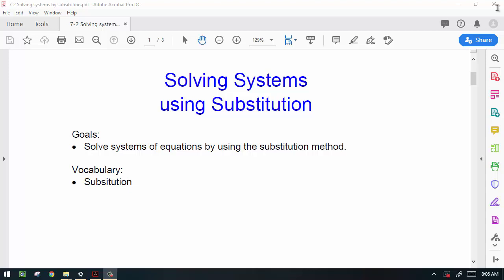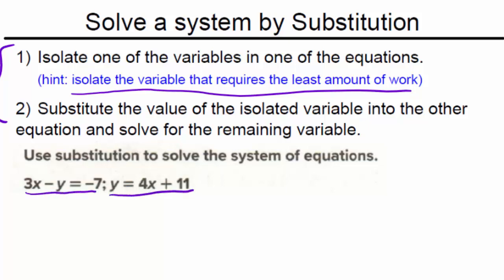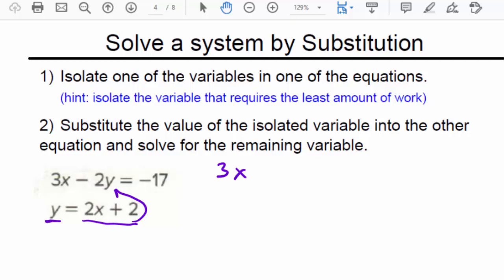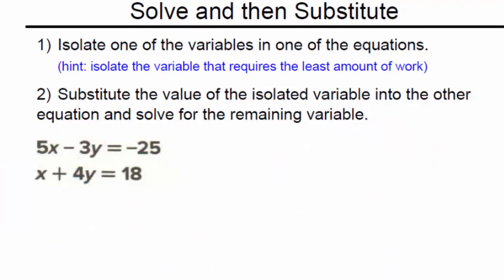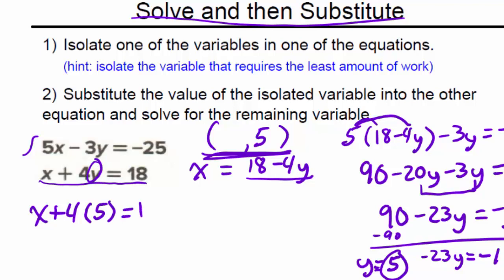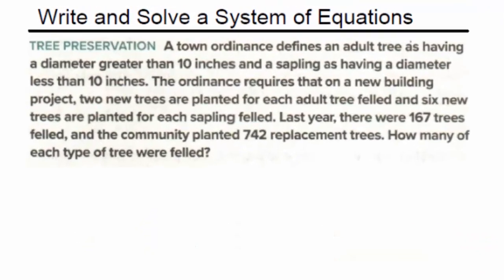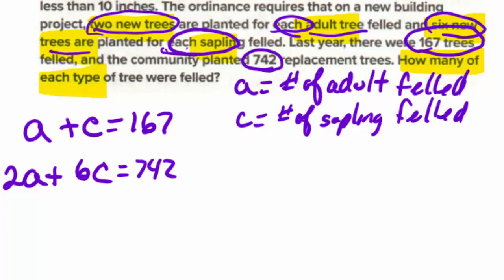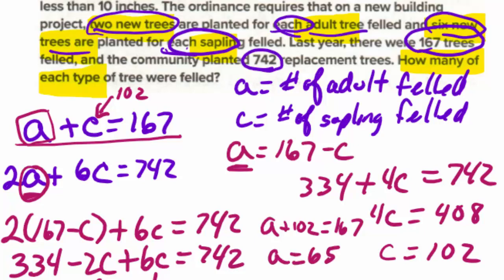Solving systems by substitution